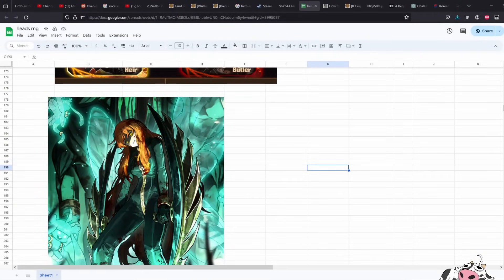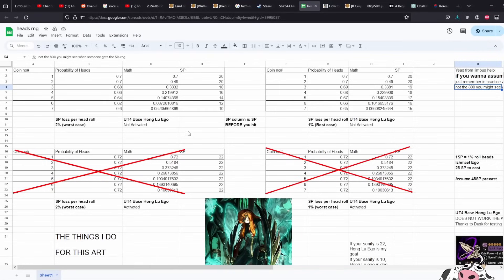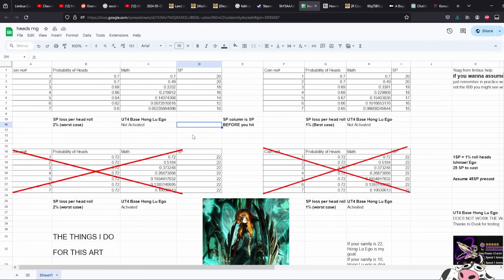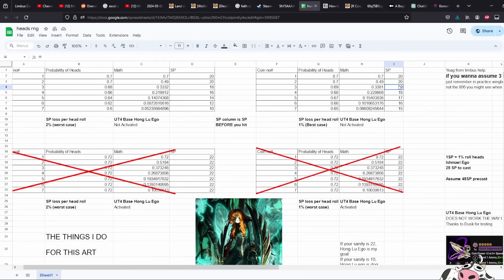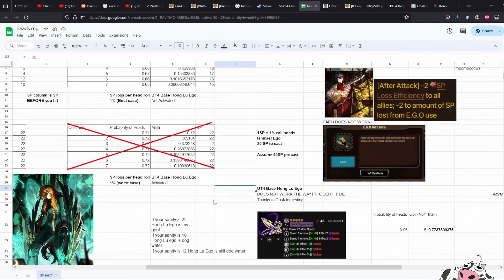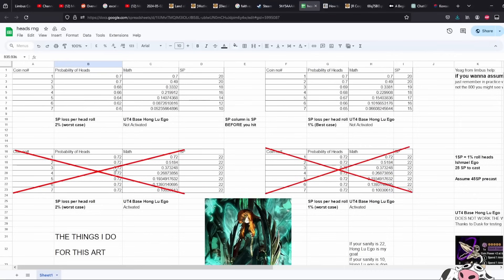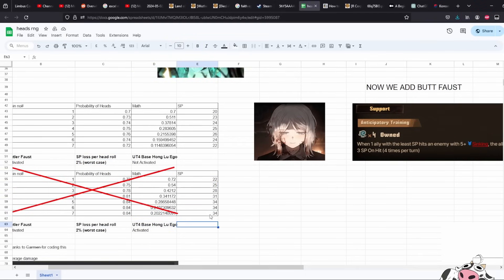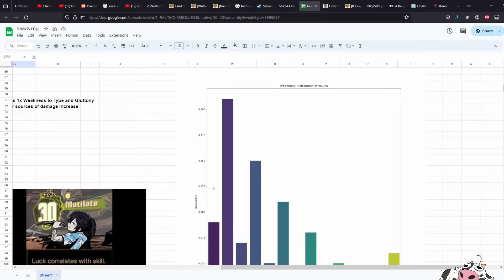[Limbus Company] I did the math for Ishmael's WingBeat Ego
Enjoy your gambling, I don't like this ego. (Except the art)
00:00 - The beginning of Math Yapping
00:27 - Simple Explaination
01:10 - Assumptions
02:21 - The probabilities
03:41 - What's up with Base Hong Lu Ego and the Xs
06:03 - Probability for a regular skill 3 45 sp character
06:54 - Now add butt faust
08:52 - The chart (Skip here if you want a visual representation)
11:29 - Faith doesn't work (my mistake)
12:02 - Possible Teams/IDs for this ego
14:08 - Summary